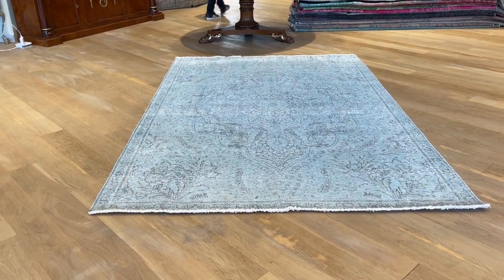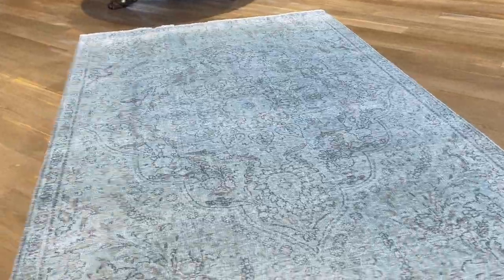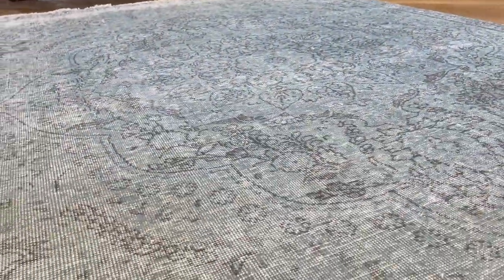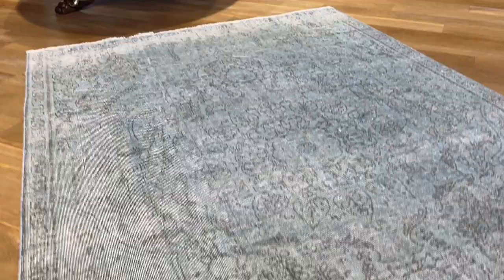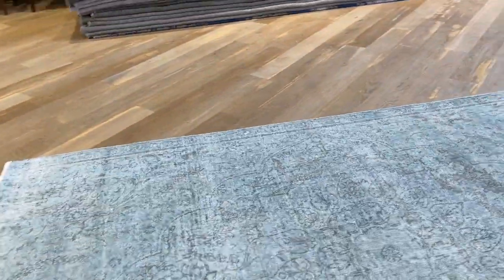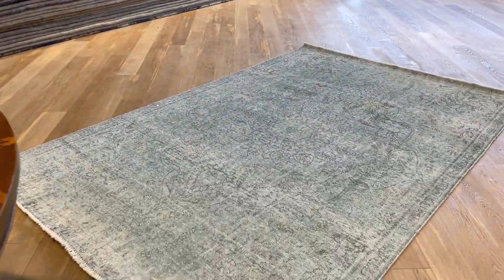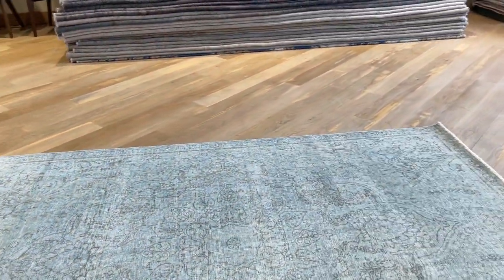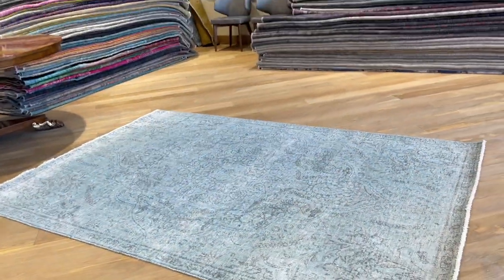Vintage Perserteppich 22615